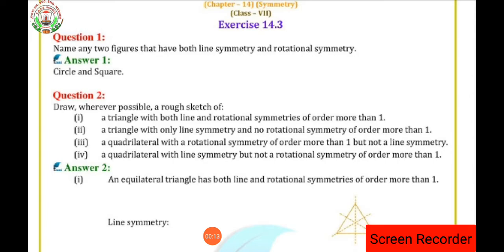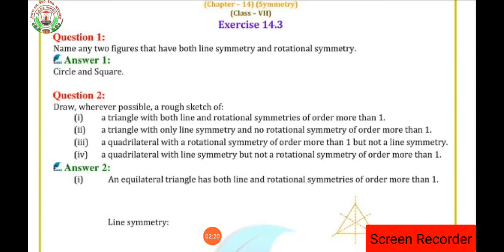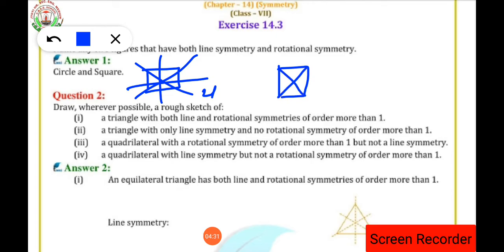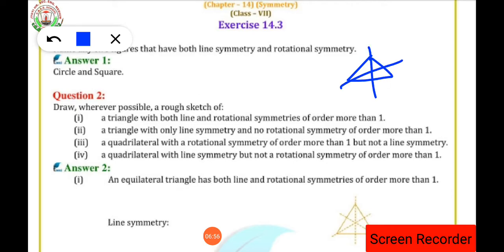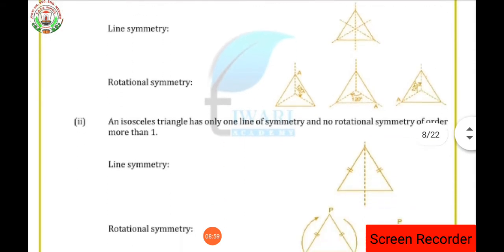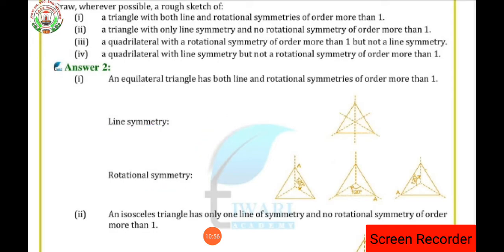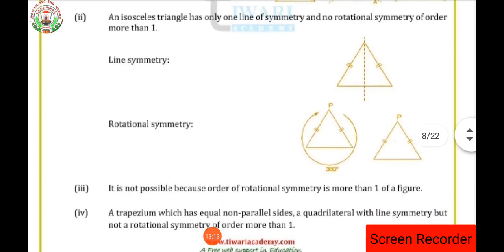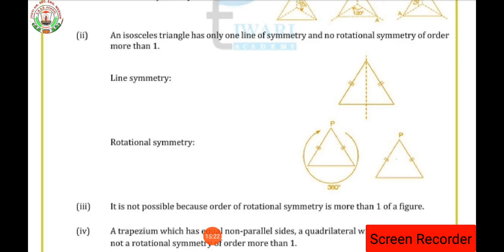1sr February Class 7th Maths Exercise 14.3